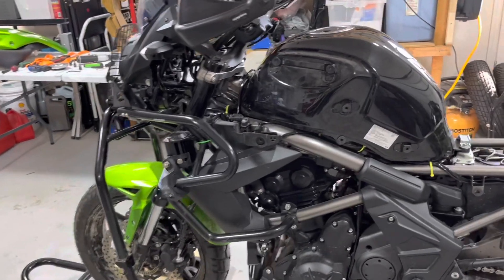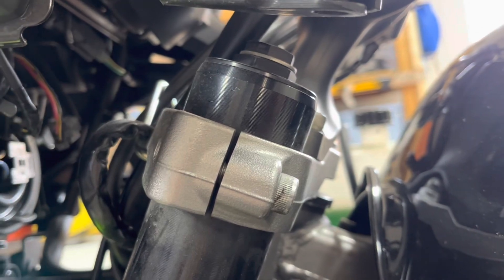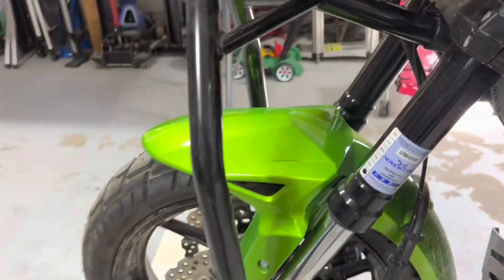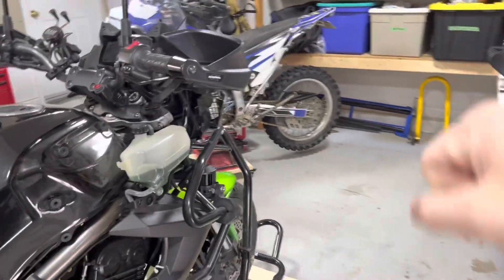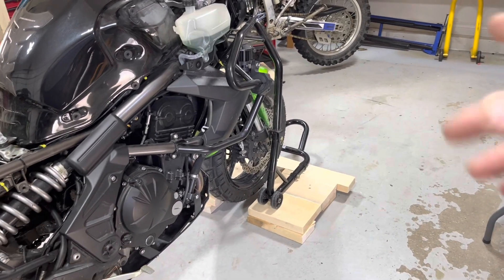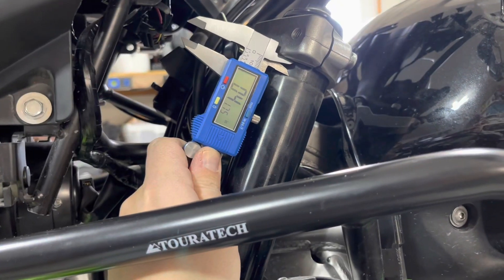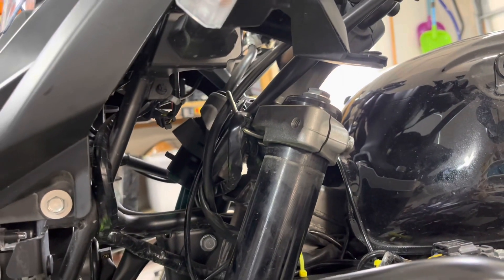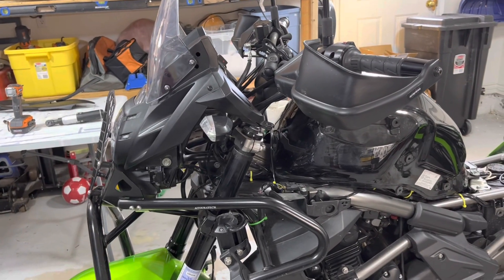Versys 650 death wobble fix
Forks were misaligned and did a quick fix adjustment with stanchion height in triple tree.